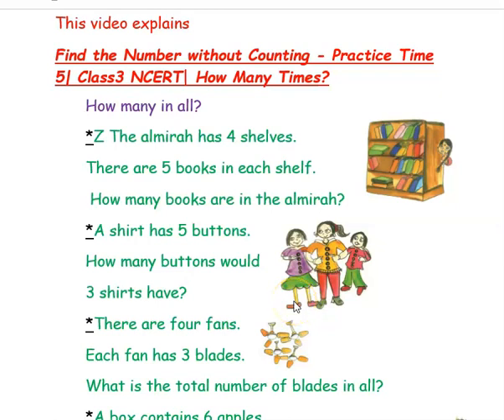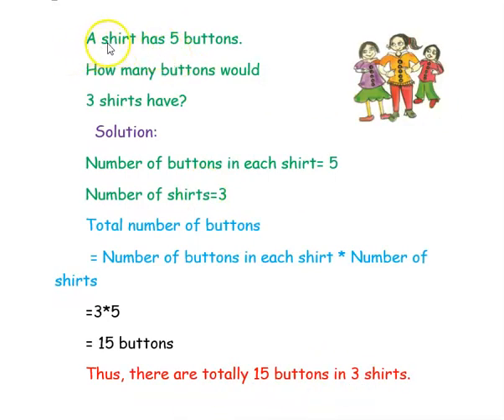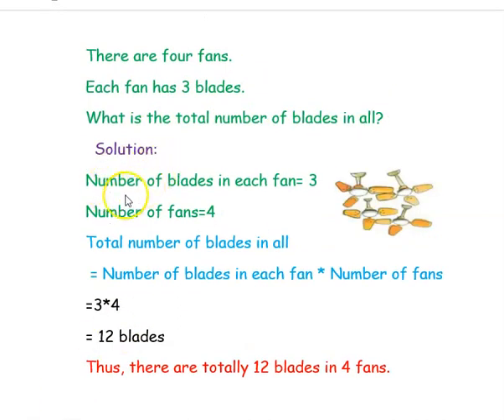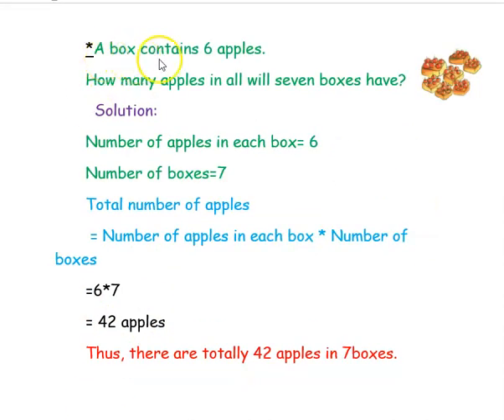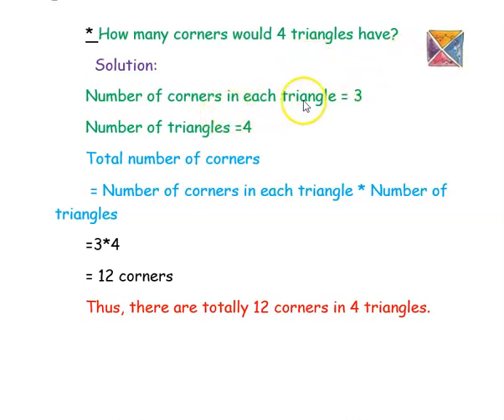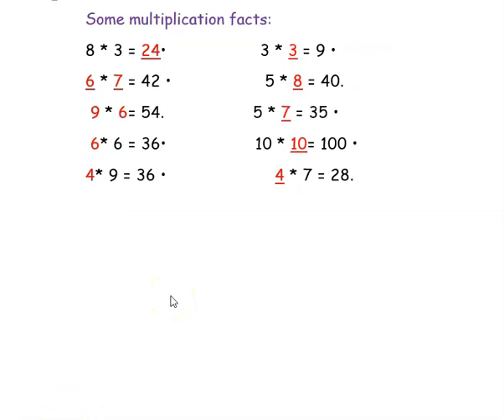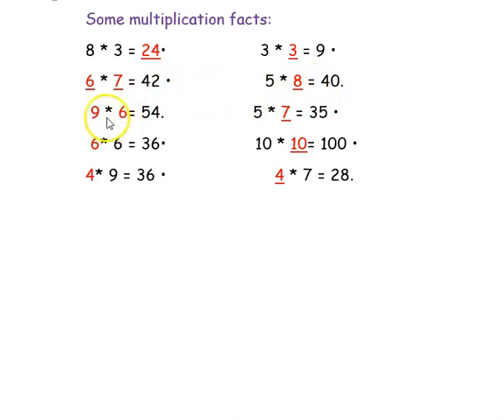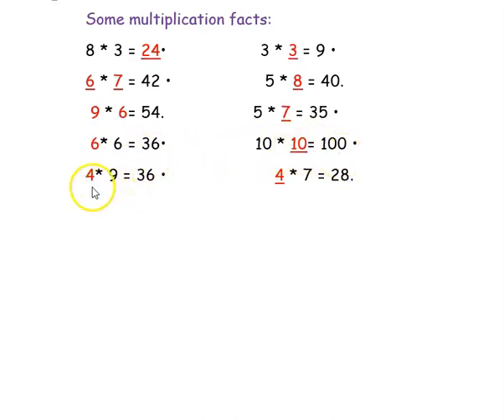Find The Number Without Counting - Practice Time - 5 | CLASS - 3 NCERT | How Many Times?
*Z The almirah has 4 shelves.

There are 5 books on each shelf.

 How many books are in the almirah?

*A shirt has 5 buttons.

How many buttons would

3 shirts?

*There are four fans.

Each fan has 3 blades.

What is the total number of blades in all?

 How many corners would 4 triangles have?

Some multiplication facts:

 8 × 3 = _____ •                   3 × ____ = _____ •